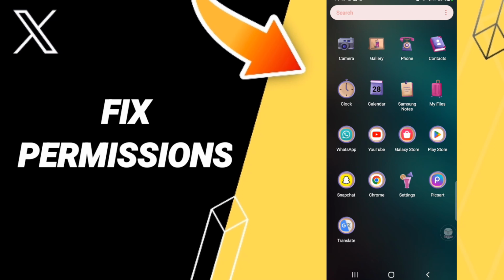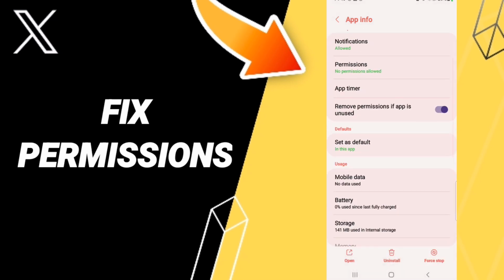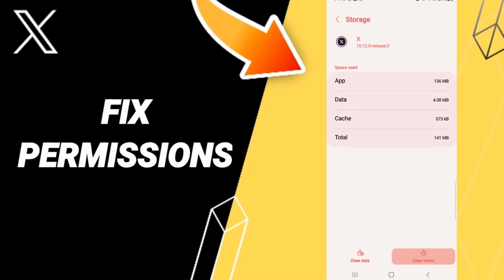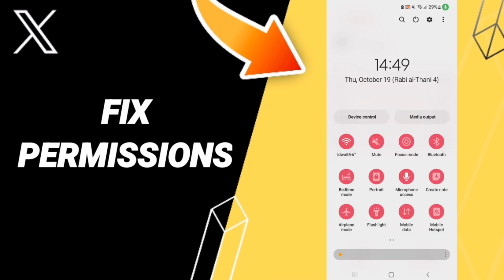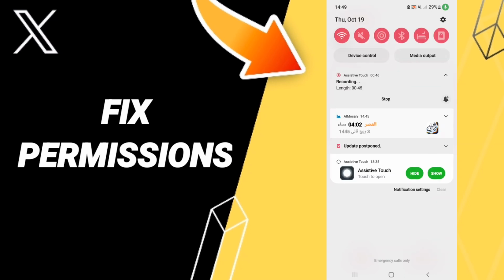How To Fix Permissions On X (Twitter) App 2023